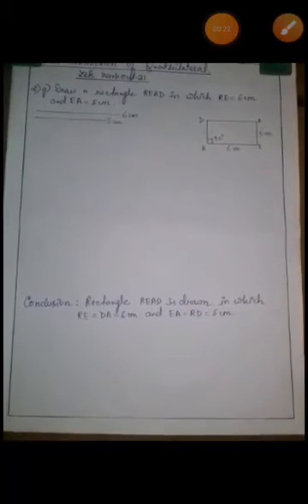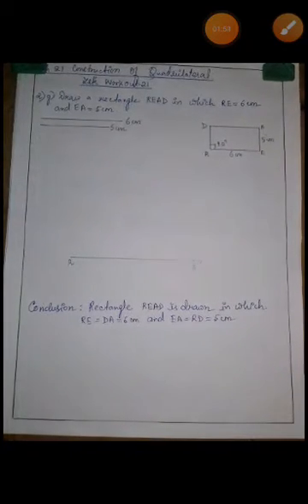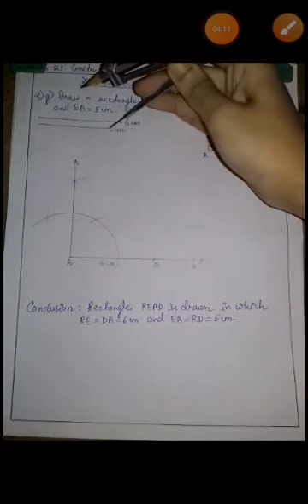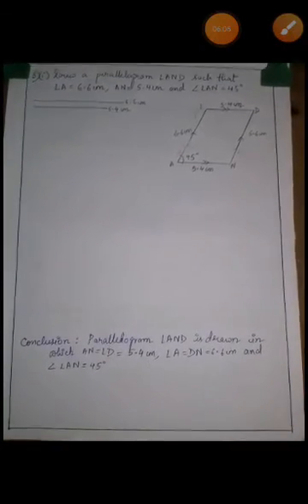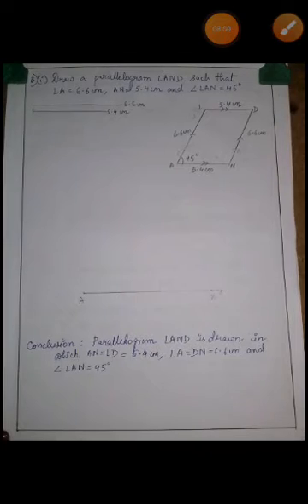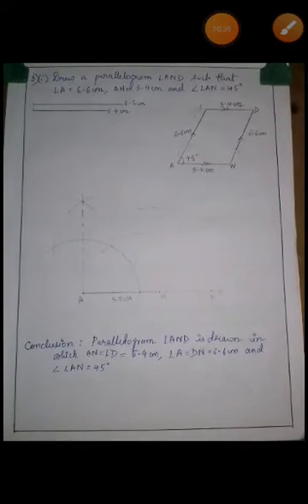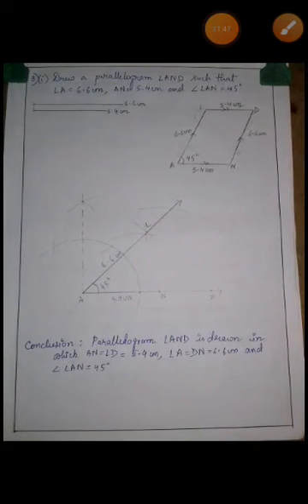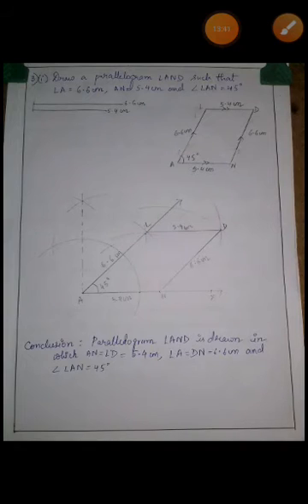7 Math 06.10.20